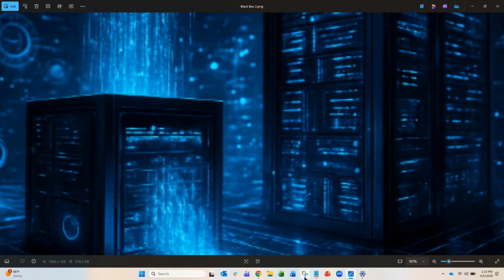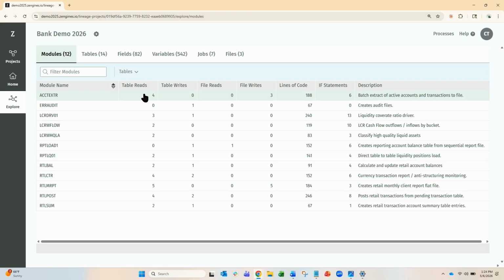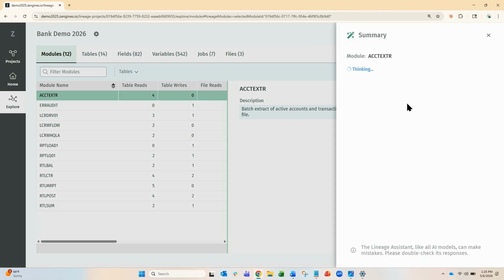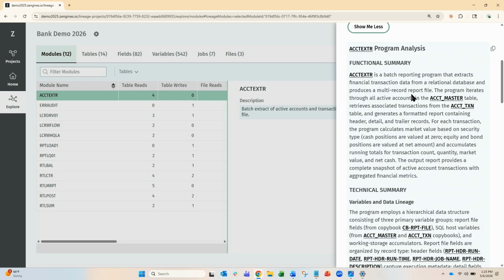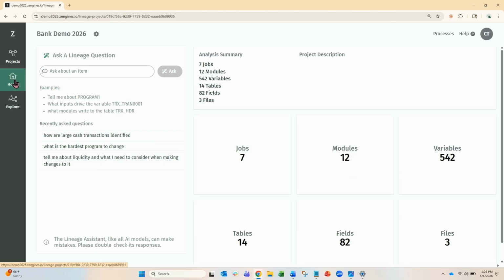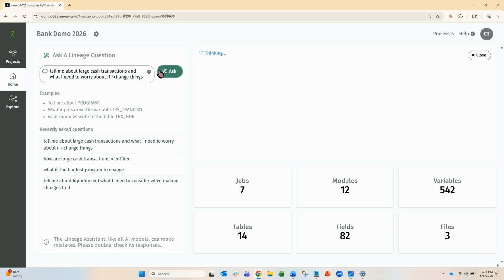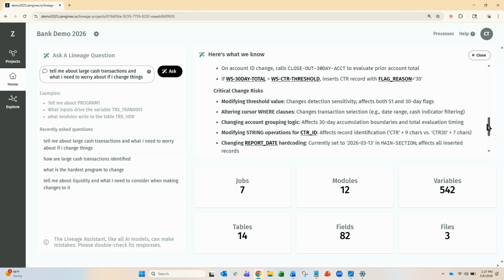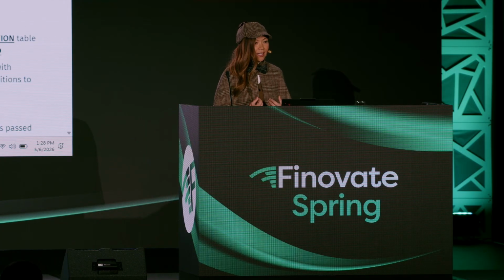Finovate Spring 2026 - Zengines Demo - Contextual Data Lineage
Caitlyn Truong, CEO of Zengines, provided a live demo of our Contextual Data Lineage product at Finovate Spring 2026 where we were named Best in Show. Learn more about Zengines at zengines.ai.